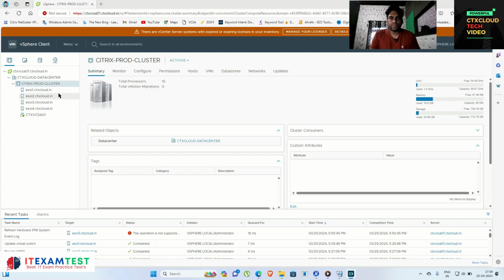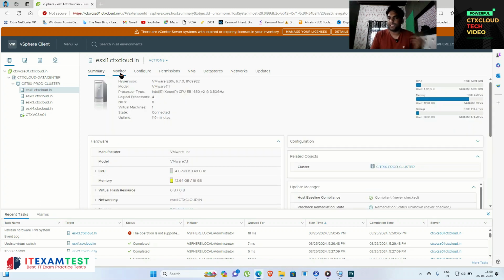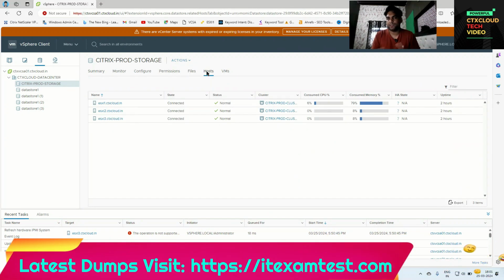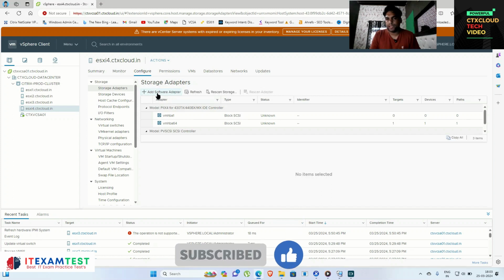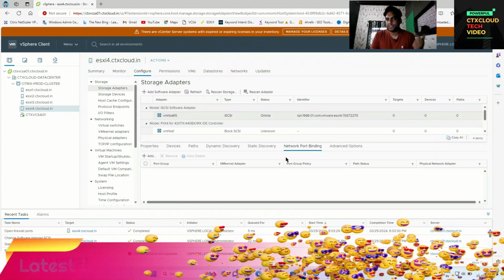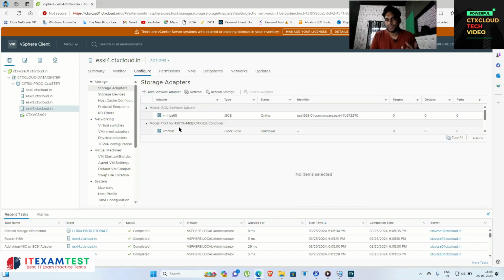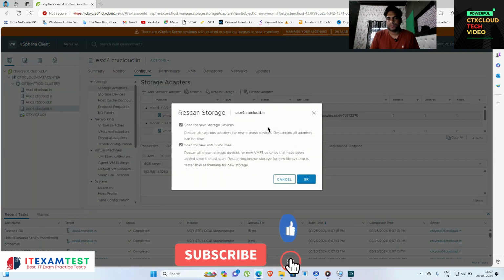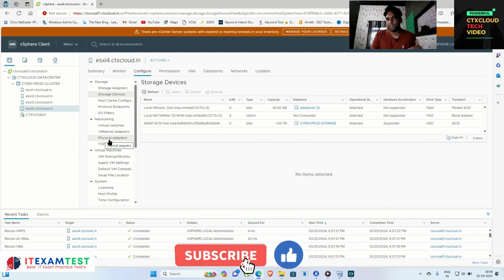VMware Training: 6 Create iSCSI Software adapter and add storage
In this video, we'll walk you through:
What is esxi ?
What is virtualization ?
What is standard Switch ?
How to install esxi Server ?
How to install VCenter Server ?
How to install VCenter Server Step by Step ?
How to create datacenter in vcenter ?
How to add esxi host into cluster ?
How to create iSCSI Software adapter and add storage ?

Our channel is about Training of Citrix, Windows, HYPER-V and  VMware . We cover lots of cool stuff such as  Citrix, Windows, HYPER-V and  VMware.